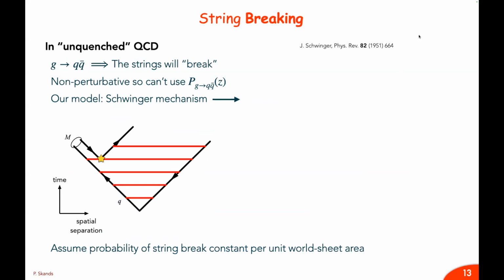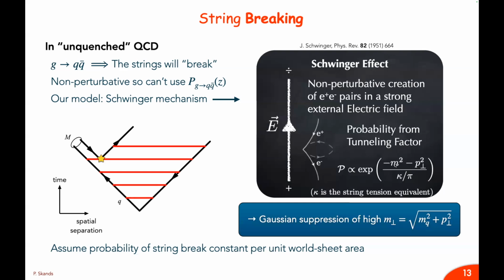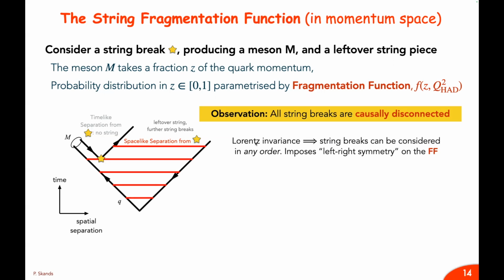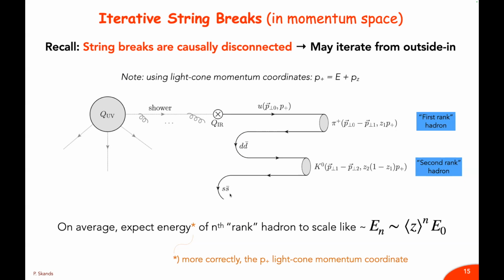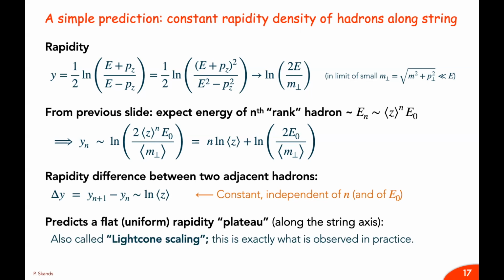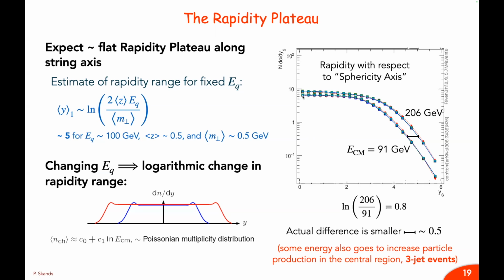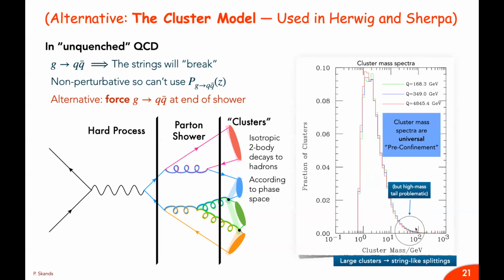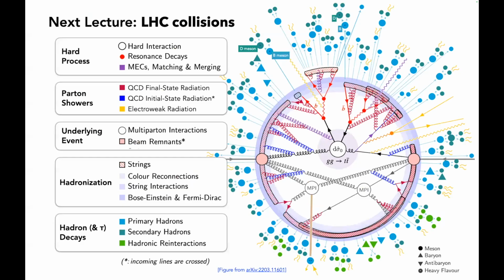Nonperturbative Aspects of Event Simulation #3: String Fragmentation in Hadronic Z Decays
Recordings of lectures given by Peter Skands at University of Oxford, as part of a course on QCD for 1st-year PhD students, Hilary term 2024.

This lecture discusses hadronization by string fragmentation in the relatively simple context of hadronic decays of the Z boson. Topics covered include:
- String breaks via the Schwinger mechanism (generalised from QED to QCD),
- The Lund symmetric fragmentation function,
- Iterated string breaks,
- The flat rapidity plateau produced by string fragmentation,
- Gluon kinks
- Differences between quark and gluon fragmentation,
- Brief comments on Cluster Hadronization,
- Main string-fragmentation parameters in the Pythia event generator.